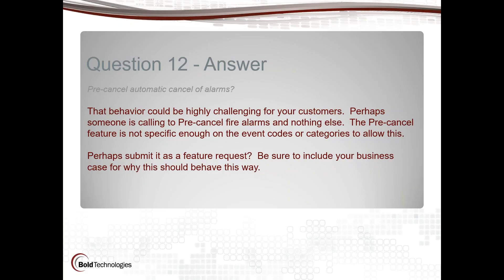Coffee with Manitou, May 18 2016 - Manitou Q&A!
Click "See More" to see the a quick reference of the questions asked and their time location!

For any questions not covered in this video, please check out our Bold Genius resource library to see if your question is answered there.

Question One - Time Stamp: 0:25
Can you create an action pattern so that Mon-Fri the customer gets an email, and Sat-Sun it remains an alarm for the operators?

Question Two - Time Stamp: 3:13
When using alarm handling is it possible for new alarms to go to the operator first, rather than expired suspended alarms?

Question Three – Time Stamp: 5:13
For existing Central Stations who want to utilize Disaster Mode but don’t have it set up, what is the process to get that setup and what kind of issues/concerns should we be on the look out for?

Question Four – Time Stamp: 12:52
How do you use the Reminders feature? How do you set up the Transmitter Type for reminders?

Question Five – Time Stamp: 16:41
How do you configure a customer contact that MUST be contacted?

Question Six – Time Stamp: 19:20
When should I…
- Create a Separate Customer?
- Create a Main and Sub Account
- Create a Master and Related to Master Account?
- Create Multiple Systems as opposed to Multiple Transmitters on one System?

Question Seven – Time Stamp: 22:16
I want to do Two Trip, but I want to have a different time out than the global setting. How can I achieve the same thing?

Question Eight – Time Stamp: 24:27
What are the differences between the Suspend by Time and the Suspend Until?

Question Nine – Time Stamp: 26:30
What can the Include Command do for me?

Question Ten – Time Stamp: 30:50
Can I suspend specific alarms until the next morning, but only for 1 dealer?

Question Eleven – Time Stamp: 32:57
My question is about the Batch Cancel. Is there something in Supervisor workstation that needs to be selected to make it work? I have not been able to close more than one alarm at a time even with selecting all of the criteria. Can you do a demo?

Question Twelve – Time Stamp: 34:43
When a pre-cancel alarm is entered and sent, can Manitou have the ability to auto cancel the alarm instead of another operator having to do it?